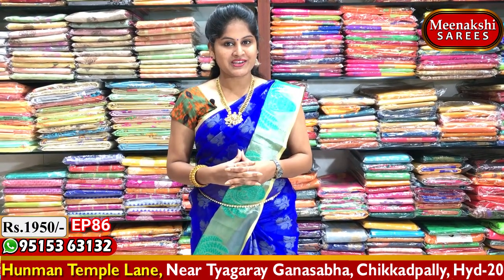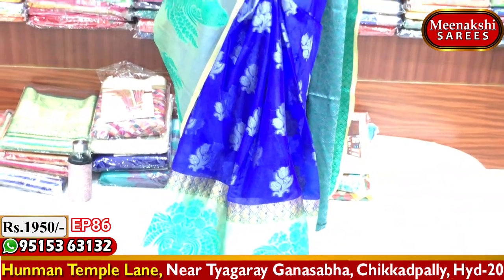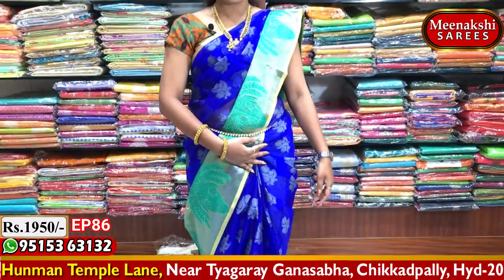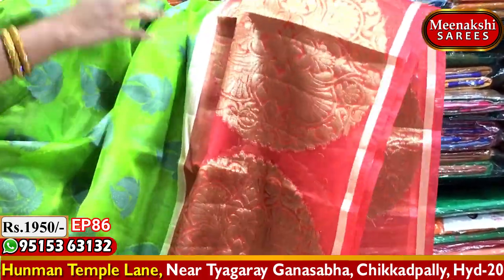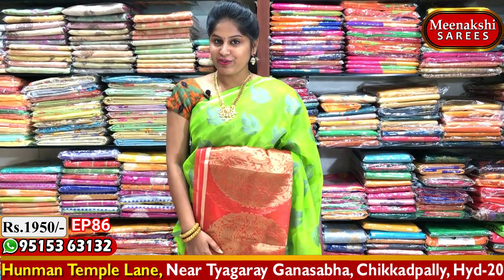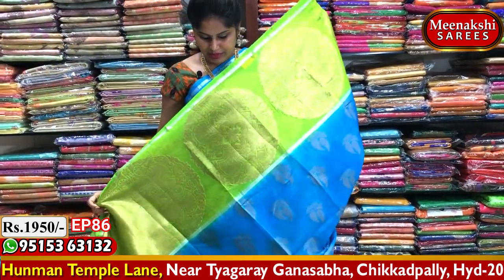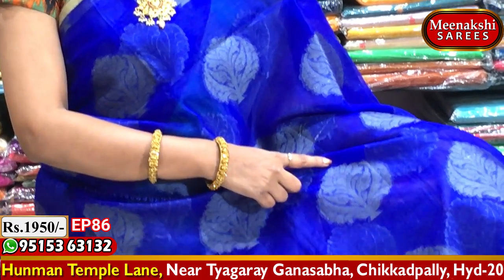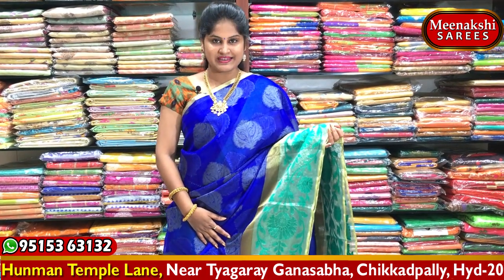Diwali Collections Pure Jodha Silk Sarees | Rs1950 only | EP86 I#Vlog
🔹🔸🔹 For Order pls click here 🔸🔹🔸

Saree Wholesalers,
Saree Retailers,
Saree Pattu,
Gadwal Saree Wholesalers,
Saree Kanchi,
Saree Pochampali,
handloom sarees
handloom weaving
handloom work
silk saree
Saree Wholesalers,
Saree Retailers,
Saree Pattu,
Gadwal Saree Wholesalers,
Saree Kanchi,
Saree Pochampali,